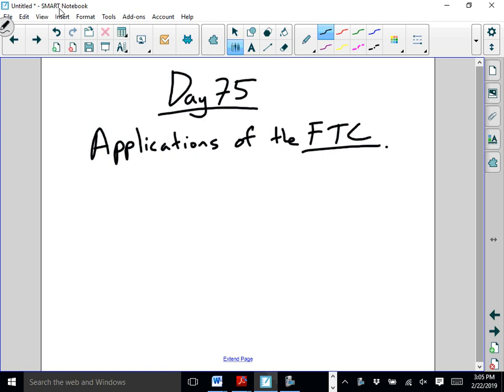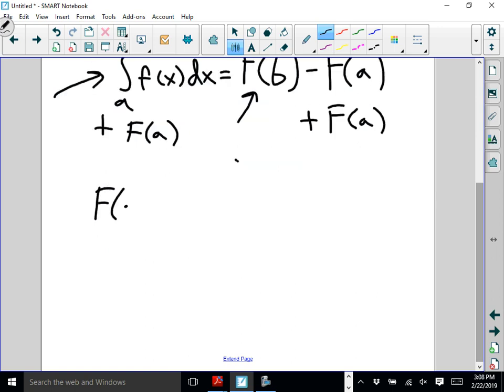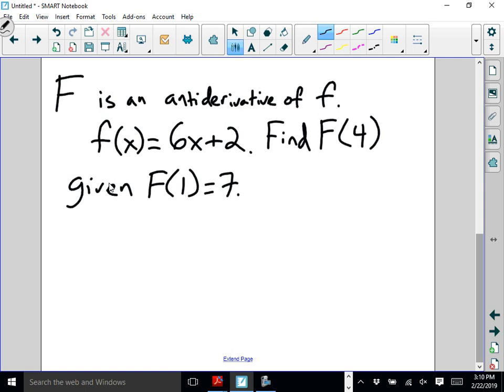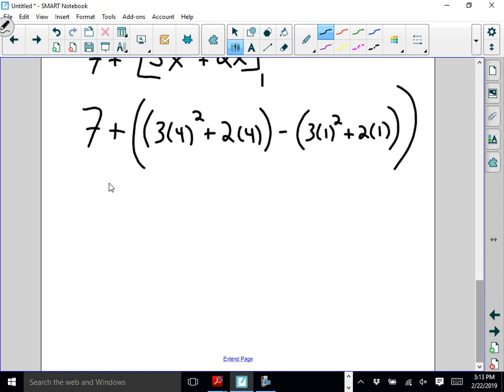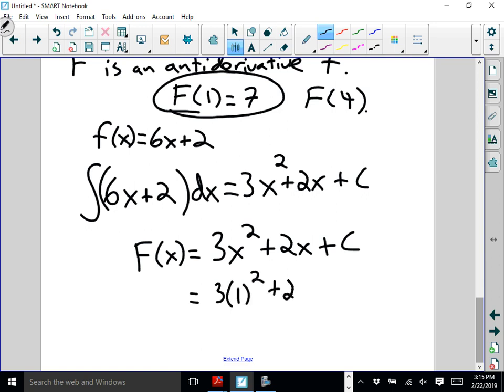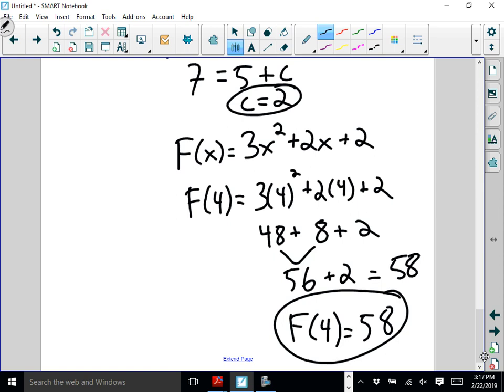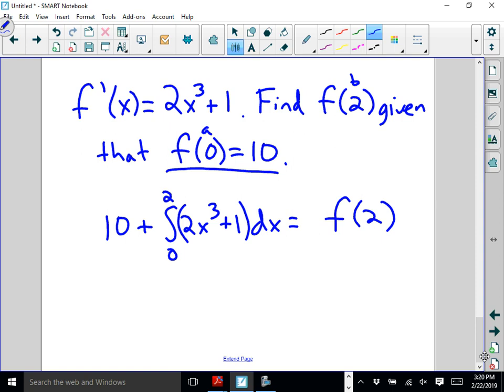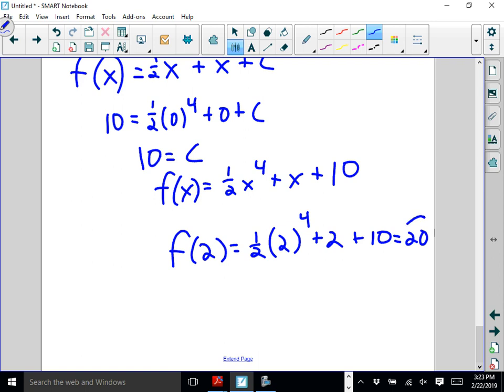Day 75 AP Calc video Initial Condition Plus!